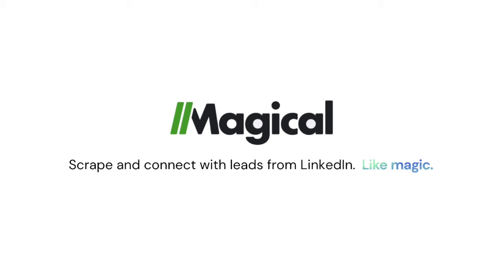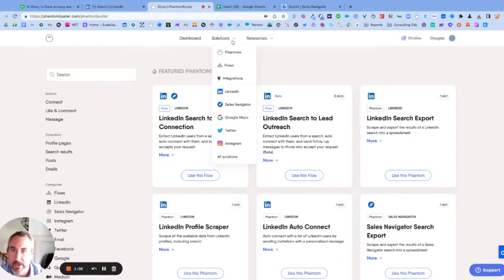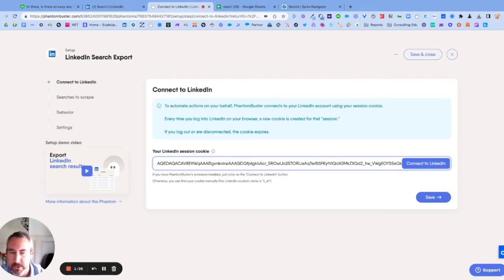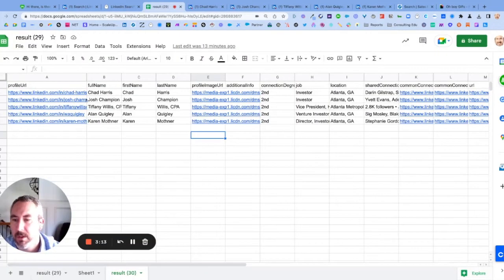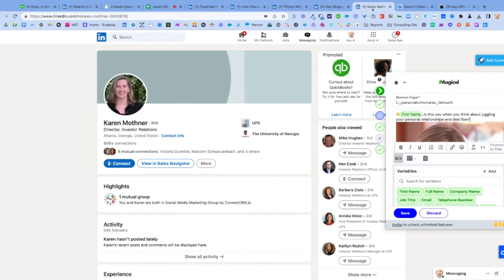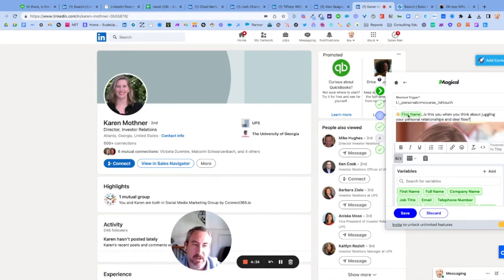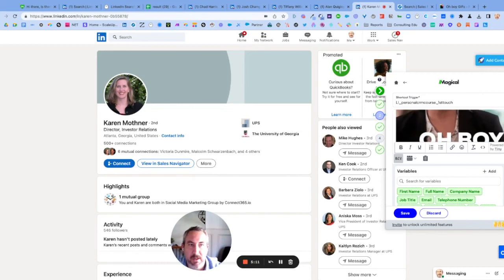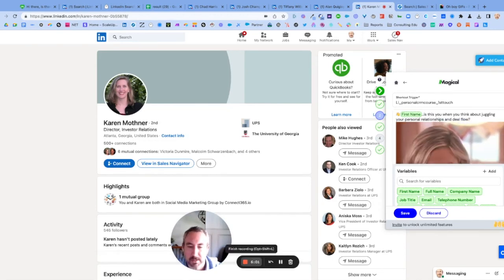Scrape LinkedIn Profiles | Send personalized messages to 10,000+ leads at once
Easily scrape thousands of records from LinkedIn and use Magical to send personalized messages.